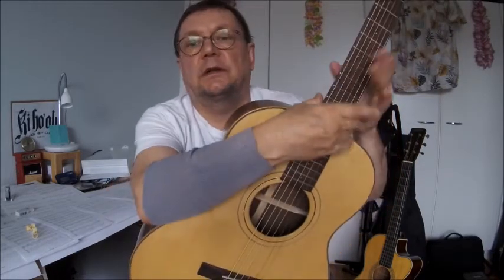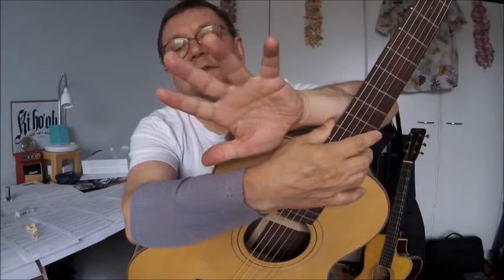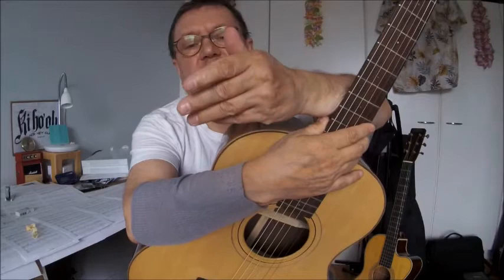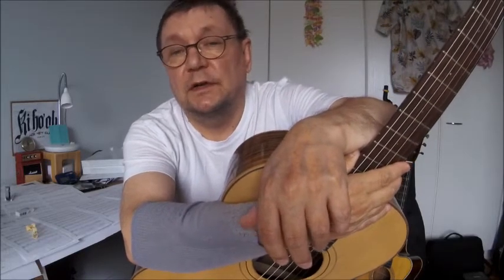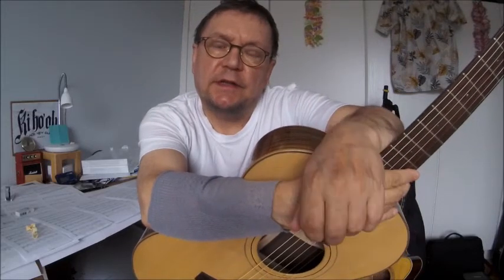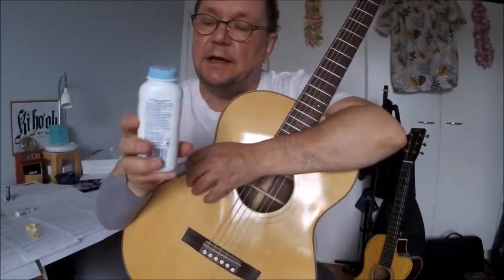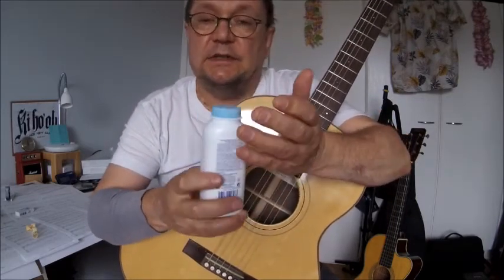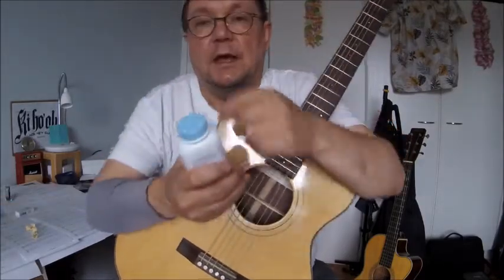Guitarist: sweating fingers? - help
Here's a solution for sweating fingers if you should play anyway